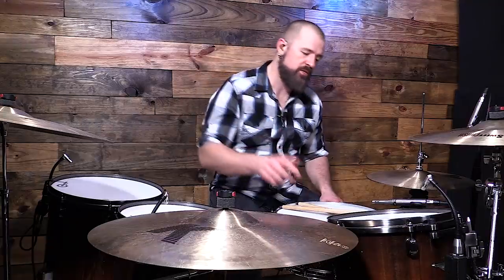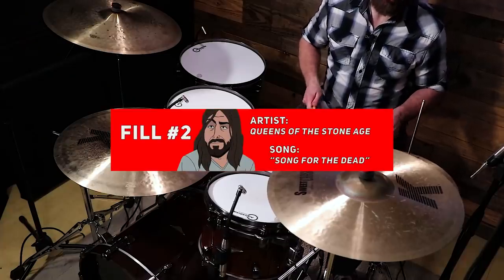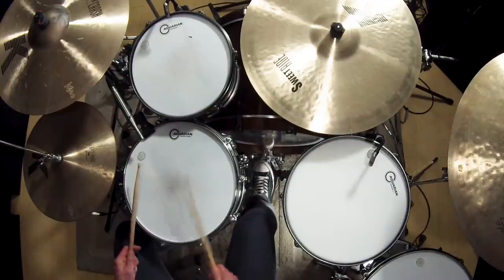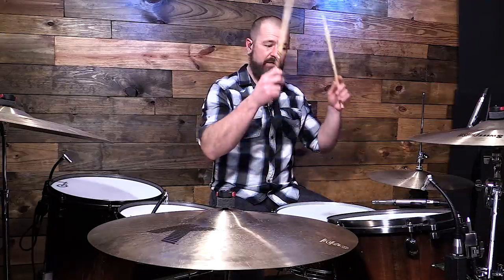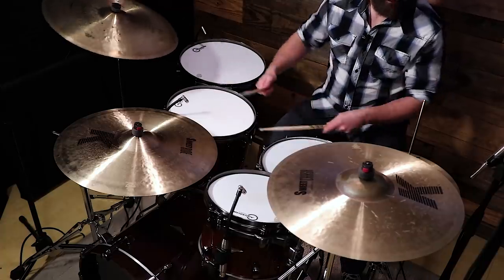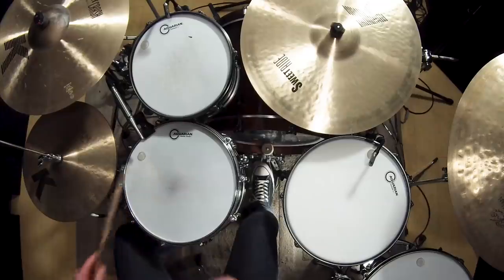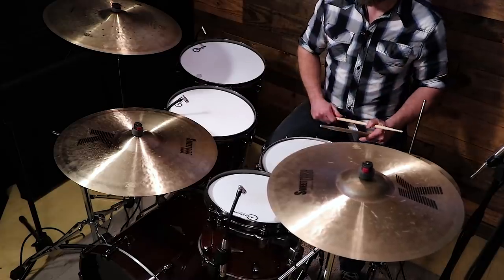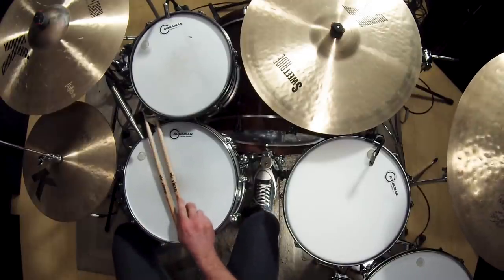5 Dave Grohl Drum Fills Every Drummer Should Know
Dave Grohl is considered to be one of the best rock drummers in history. Many people think that "best" means "most technical". But that's not always the case. A drummers main job is to support the song. Play the right drum beat at the right time that serves the song. As far as that is concerned, Dave Grohl is one of the best in my opinion. His list of recording credits and bands is insane: Nirvana, Foo Fighters, Queens of the Stone Age, Probot, Them Crooked Vultures, Tenacious D, Killing Joke, Ghost, Dain Bramage, David Bowie, Slash, Michael Jackson, Nine Inch Nails, Scream, As Late!, and his recent project Play.

So in this drum lesson I break out 5 Dave Grohl drum fills that I feel really represent his unique drumming style.

I read them all and try to respond to as many as possible.

Cymbal Setup From Left To Right:

All Zildjian

14" K Light Hats

18" K Sweet Crash

21" K Custom Sweet Ride

22" Renaissance Ride

Drumheads:
Aquarian

Earthworks Microphones